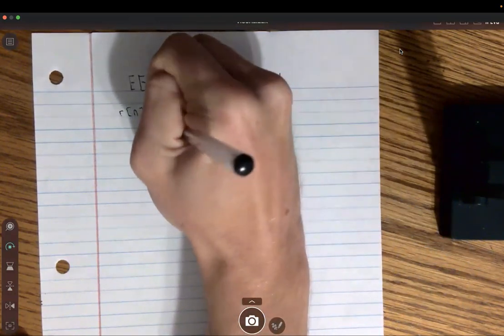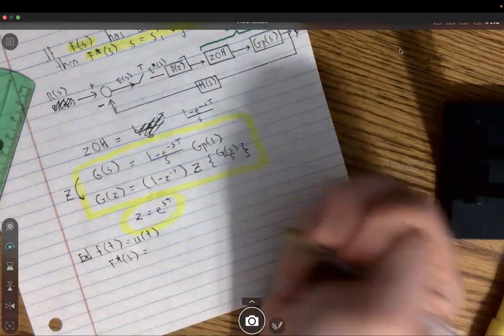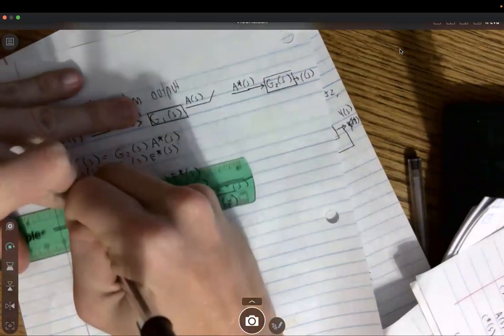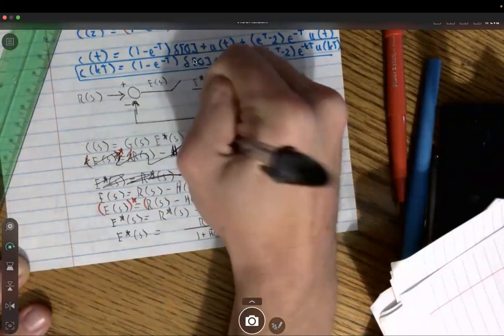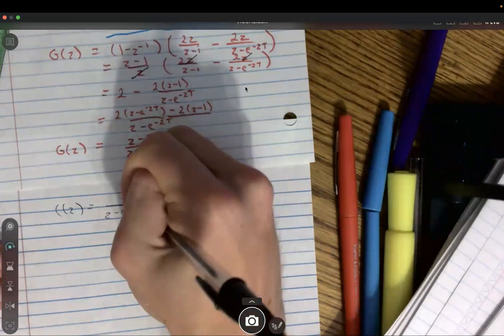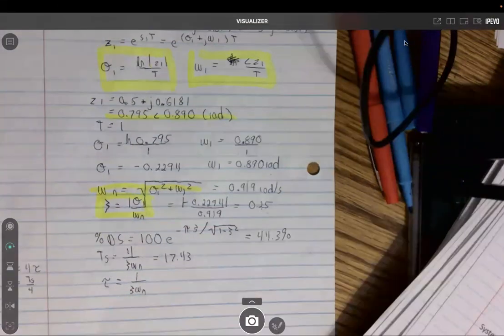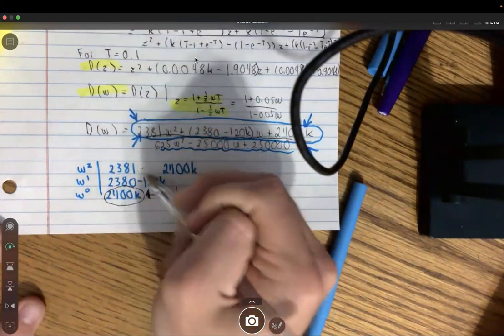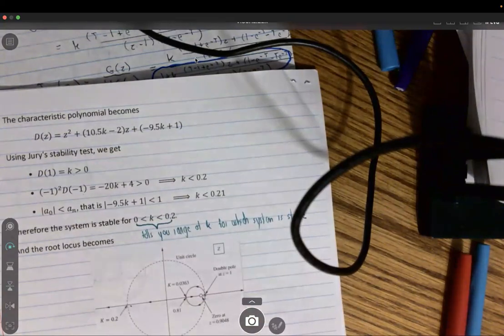EE470 Final Review